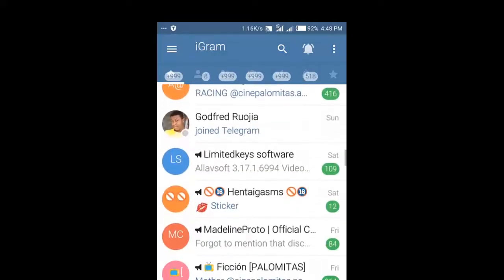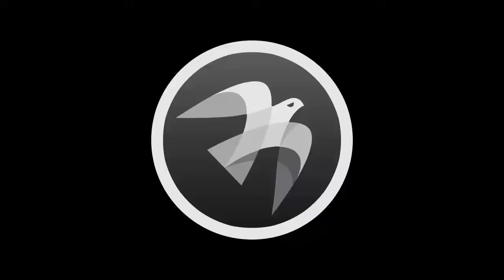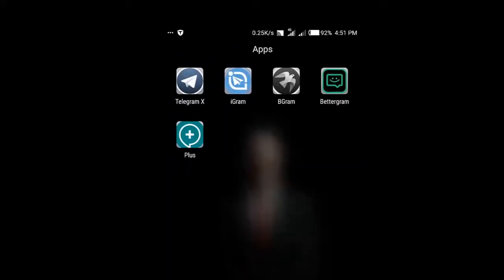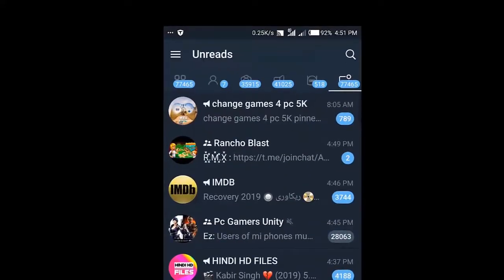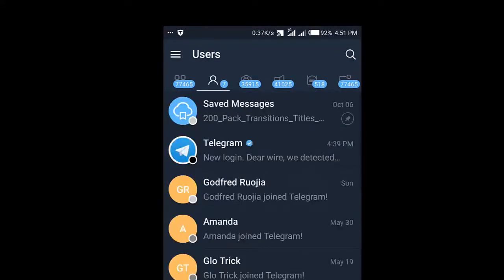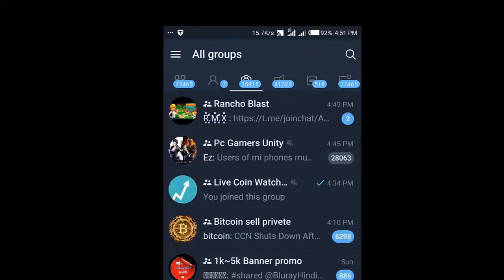Five Telegram Apps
Five free and easy to use telegram apps

unoffie telegram apps links

Telegram X

An alternative Telegram client based on TDLib, with higher speed, slicker animations and experimental features.

Plus Messenger is an UNOFFICIAL messaging app that uses Telegram's API

# One of the best rated messaging apps on Play Store #

Plus Messenger adds some extra features to official Telegram app

+ EXTRA FEATURES +
+ Option to use direct share on any chat
+ Option to use direct share without quoting sender
 + Option to show pone emojis
 + Option to save files using original filename
 + Option to set custom compression when sharing videos
 + Option to use pone font
 + Option to show own photo or user photo in chat bubbles
 + Group admin is shown in groups profile
 + Option to discard proximity sensor changes when playing audio notes
 + Option to show profile pics when clicking photo in main screen
 + Option to show profile screen when clicking photo in main screen
 + Change wallpaper directly from chat screen
 + Option to change chat emoji view size
 + Option to mute users or groups directly from main screen
 + Option to add member directly from chat screen

In addition, it is translated to many other languages, updated by plus community continuously

Of course it has all Telegram benefits:
It’s super-fast, simple, secure and free.
Plus seamlessly syncs across all of your devices and can be used on desktops, tablets and phones alike. You can send an unlimited amount of messages, photos, videos and files of any type (.doc, .zip, .pdf, etc.).
Groups up to 5000 members, files up to 1’5Gb, create channels to broadcast messages to an unlimited number of subscribers, private chats with programmable self-destruction and end-to-end encryption, no need to give your mobile number, just your username is enough to chat in a group or with any user, etc

BGram is an UNOFFICIAL messaging app that uses Telegram's API with extra features, it is totally free.

Features :

• Separated tabs for chats: favorites, unread, secret chats, admin`s, creator`s and others (BifToGram has 18 tabs).
• Edit and repost: forward messages without quoting and with pre-editing.
• A special panel for forward to multiple users without leaving the chat.
• Unlimited multi-account.
• Hidden chats with Telegram password protection and opening with a fingerprint.
• Increased limit of pinned chats to 100.
• Ability to select a part of the message.
• Quick reply and forward by swipe.
• Ability to view channel before join.
• Ability to show or hide mute or unmute button from channels.
• Ability to round chat bubbles corner and set radius for each corner.
• Improved markdown panel when selecting text (bold, italic, monospace, hyperlink, strikethrough).
• Quick switch between chats through the Quick bar.
• New functions in context menu: mention, copy username, copy URL, share link ...
• Mention by name (without @).
• Copy links and usernames by click.
• Quick jump to settings by long tap on menu items.
• Confirmation before sending audio, video messages, stickers, gifs and forward.
• Functions Find My Messages, Show User Messages in group chat.
• Full chat preview with the possibility of any actions on messages (except "reply").
• Mutual contacts icon.

An improved Telegram client with 50 pins, favorites, chat tabs, and cryptocurrency prices built by the founder of Live Coin Watch

Igram - Advanced Telegram

Igram is one of the fastest and lightest unofficial versions of telegram that like the original application uses telegram APIs and directly connects to the main telegram server. In terms of security, there are no differences between telegram and Igram.

Igram adds some extra features to official Telegram app:

Igram seamlessly syncs across all of your devices and can be used on desktops, tablets and phones alike. You can send an unlimited amount of messages, photos, videos and files of any type.

• Track Info:

Title: Get Outside!
Artist: Jason Farnham
Genre: Pop
Mood: Happy